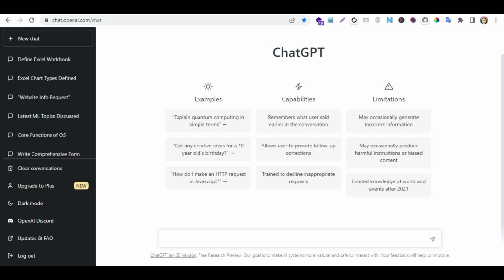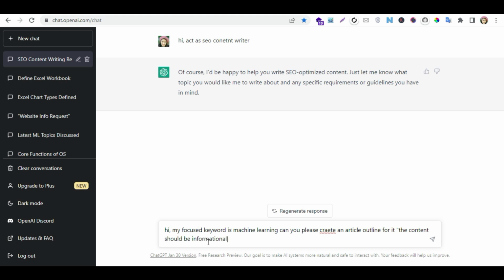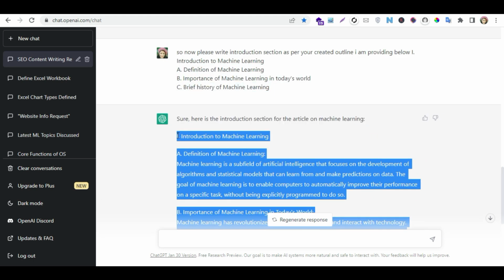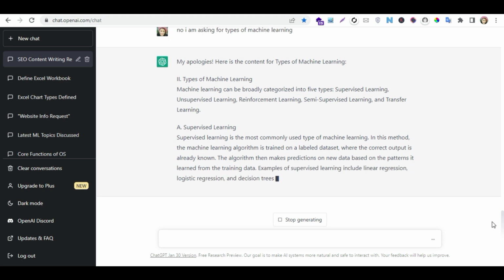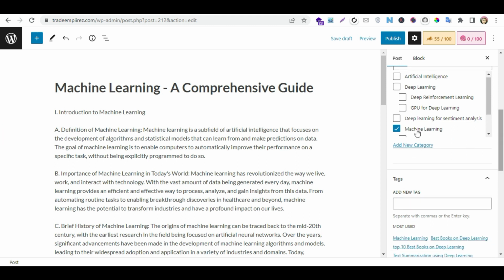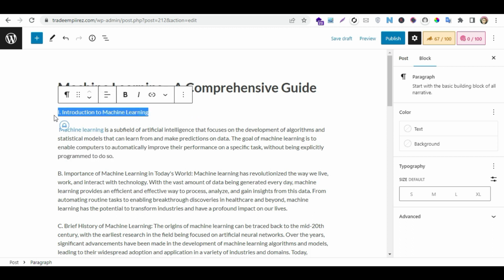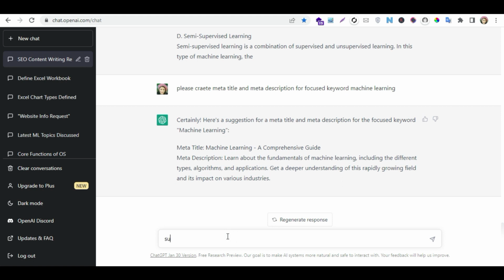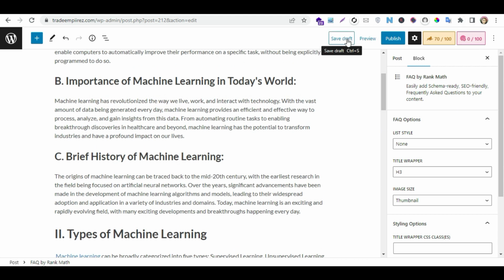Maximizing SEO with Chat GPT: A Step-by-Step Guide to Creating Optimized Content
In this video, we will explore how to harness the power of OpenAI's Chat GPT to create SEO optimized content. Whether you're a marketer, content creator, or just looking to improve your website's search ranking, this video is for you. You will learn the process of using Chat GPT to generate high-quality content that is both engaging and optimized for search engines. We'll walk you through each step of the process, from setting up your Chat GPT model to fine-tuning your content for maximum impact. By the end of this video, you will have the skills and knowledge needed to create SEO-friendly content that drives traffic and improves your website's search ranking. Don't miss out on this opportunity to level up your content creation game!